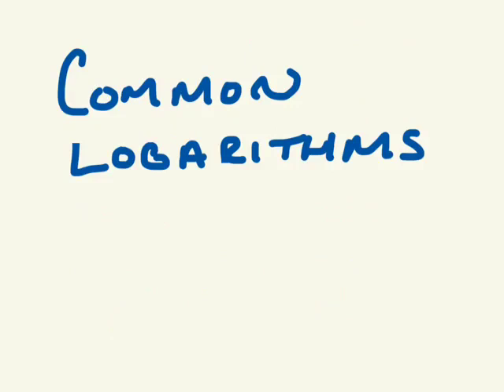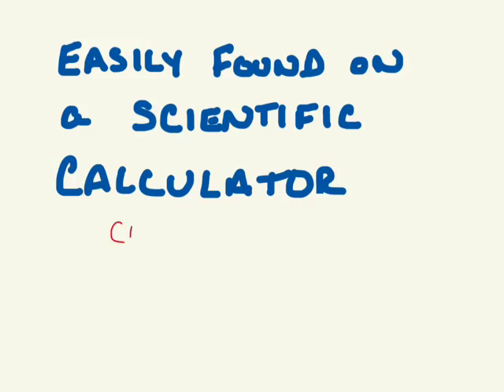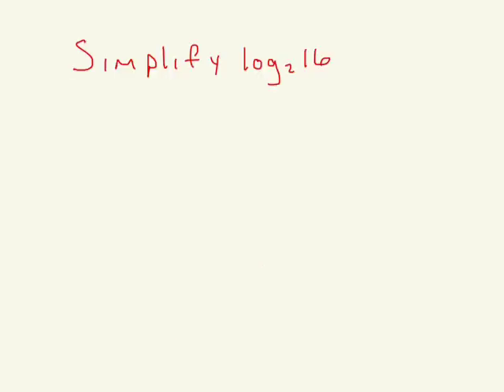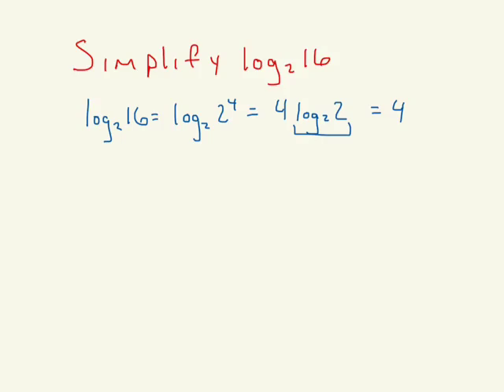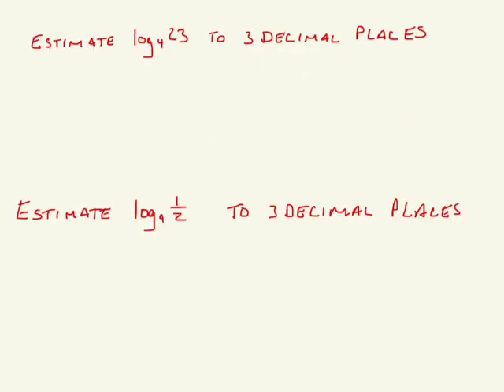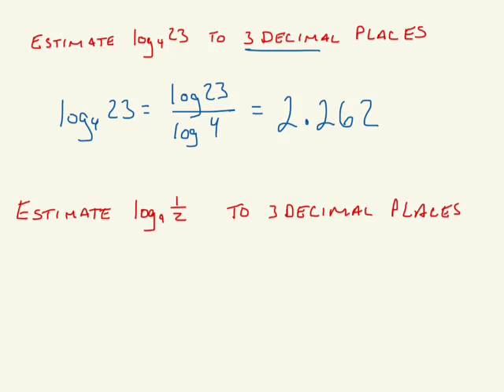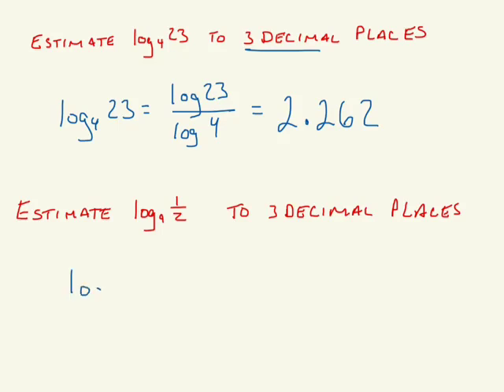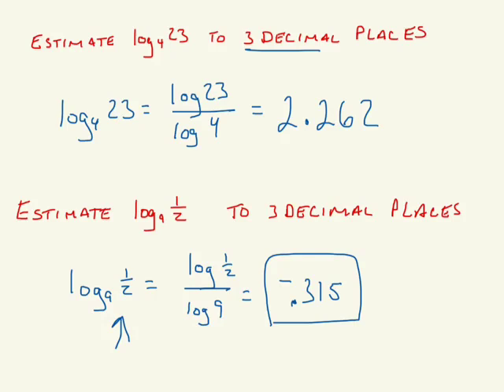Common Logarithms 2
This video discusses using the log change of base formula and common logs to find approximate values for logs of any base.